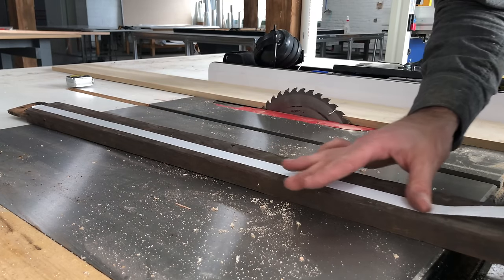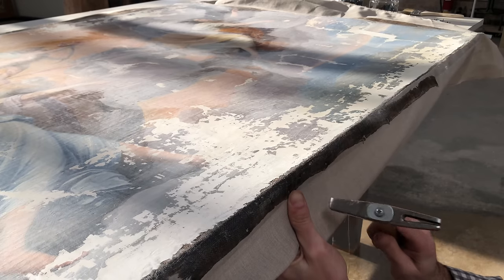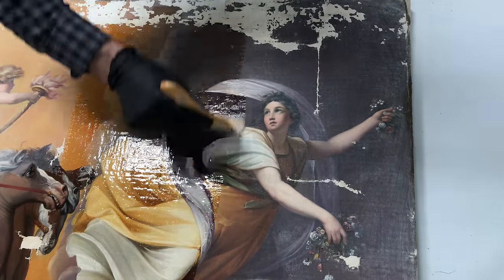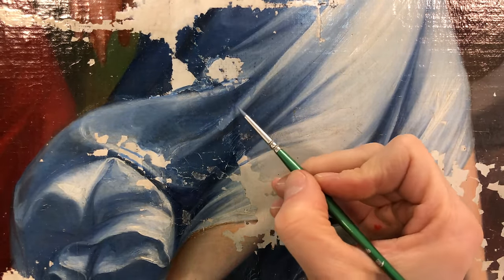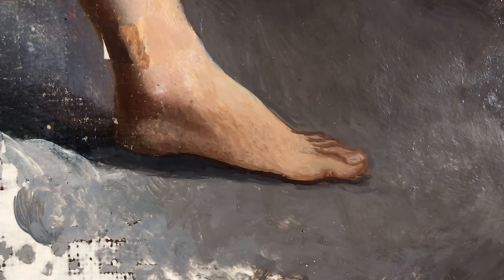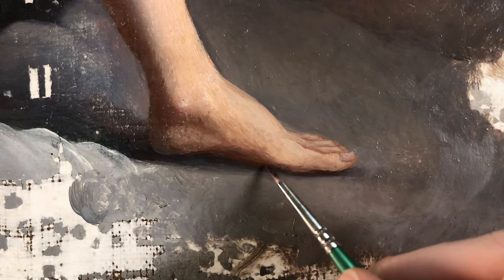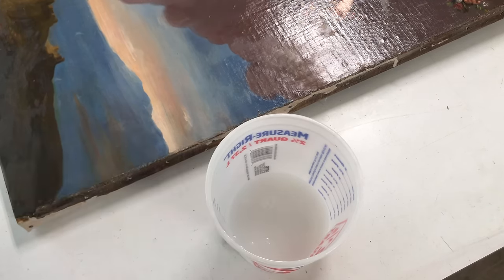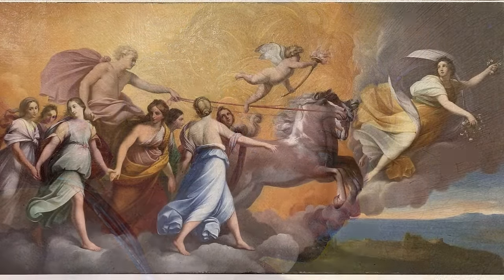A New Dawn: The Restoration of L'Aurora Part 2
Every now and then a project comes into the studio that is so desperate for intervention that the scope of the work involved seems insurmountable.  Yet those are just the types of projects conservators thrive on; the ones that look disastrous, require a phenomenal amount of work and creativity but if treated right and with care and precision will respond beautifully.

Such is the case with this copy of Guido Reni's masterpiece "L'Aurora". Though the artist is unknown it was clearly executed with great skill and for a copy the scale is rather impressive.  The same cannot be said about its condition.  Having suffered water damage there is a tremendous amount of paint loss and what paint remains is perilously attached to the canvas.  Several massive holes, tears, and canvas losses have also threatened the structural integrity of the work.  Suffice it to say this will be a magnum opus of conservation.

But that's what we live for.